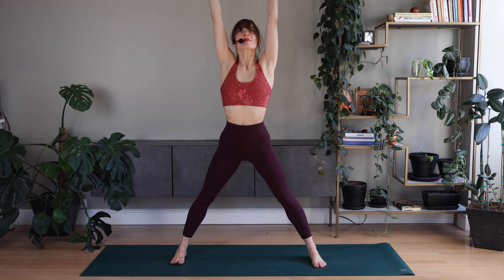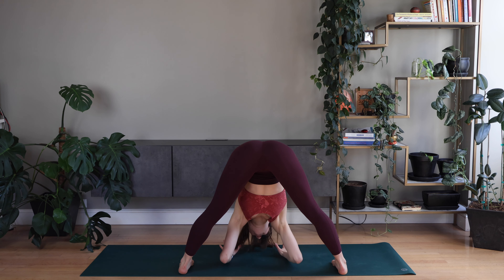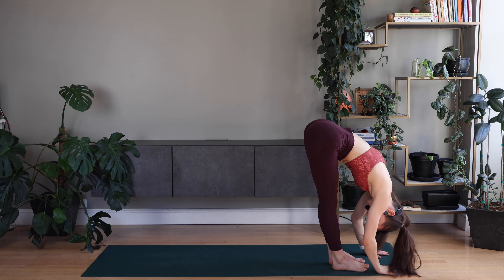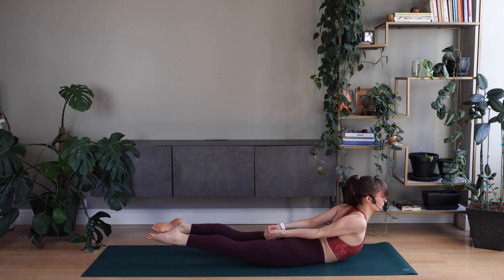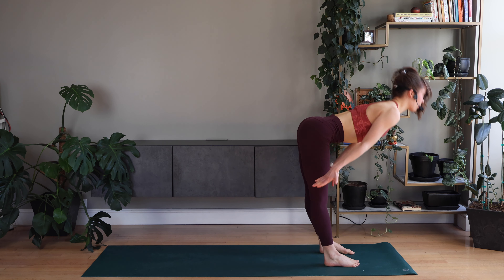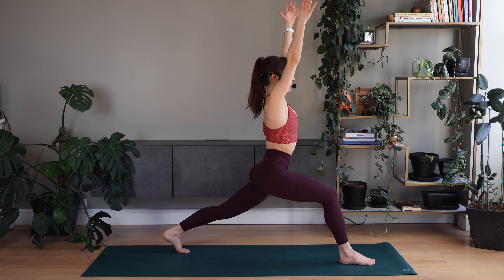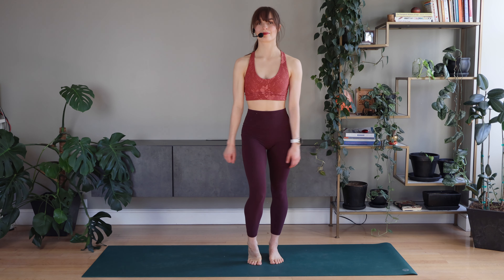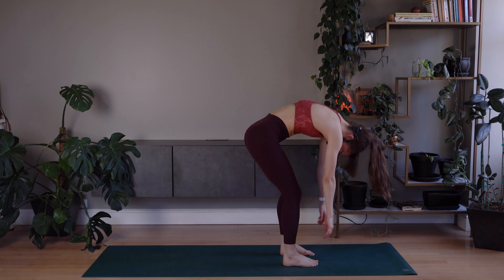the feel good workout you’ve been looking for | Yoga Dance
This 2000's throwback yoga dance is beginner friendly, and please feel free to modify as you need. Don't worry about getting the movement perfect, just listen to your body, breathe, and have fun! A yoga mat is nice but optional- this could also be done on a rug, floor, or other comfortable surface.

Hey, I’m Sasha :) I am a 500h certified yoga and mindfulness teacher, and a professional contemporary dancer! You'll find yoga, breathwork, mindfulness and dance on this channel.

+ Share with a friend who might find this helpful